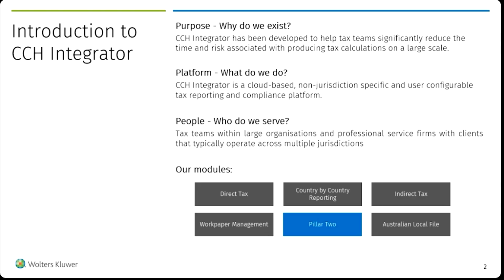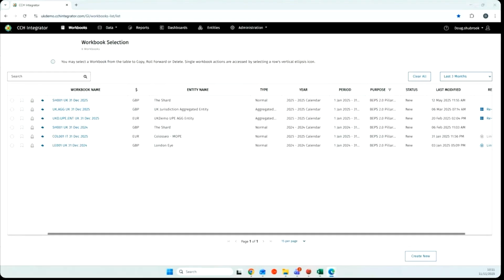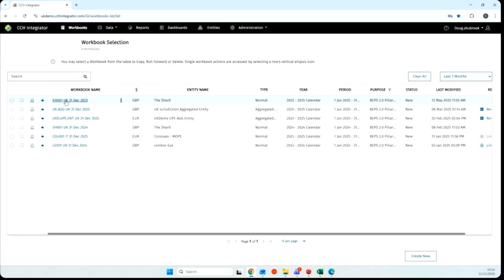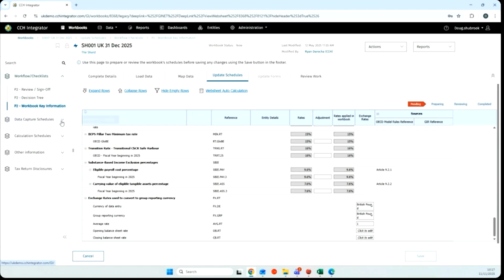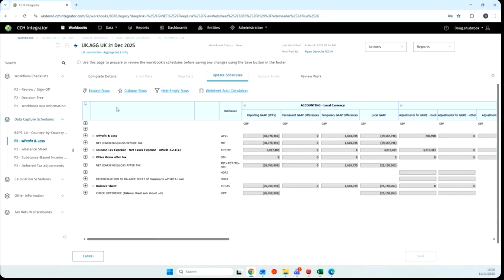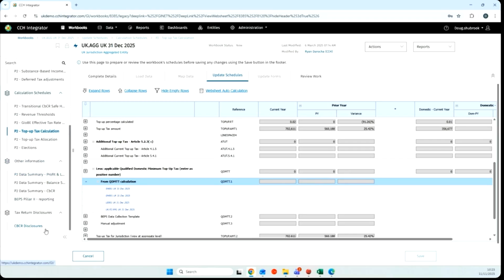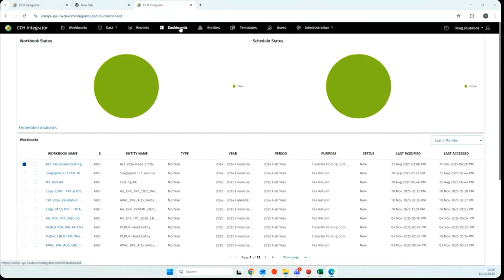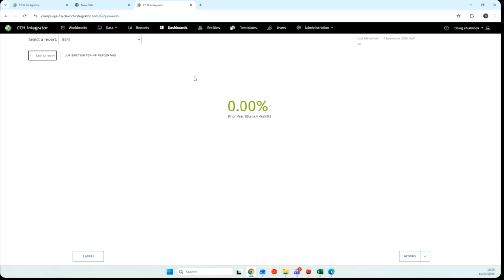CCH Integrator: BEPS Pillar Two compliance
This free webinar will introduce you to the product, showcasing its full functionality and demonstrating a typical user journey. You’ll also have the opportunity to ask our experts questions ahead of the June 2026 filing deadline.